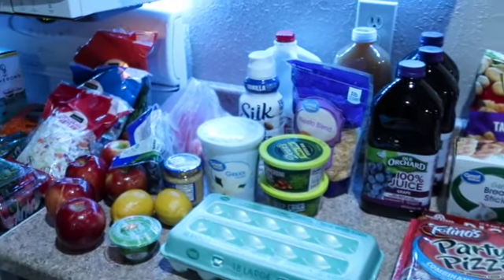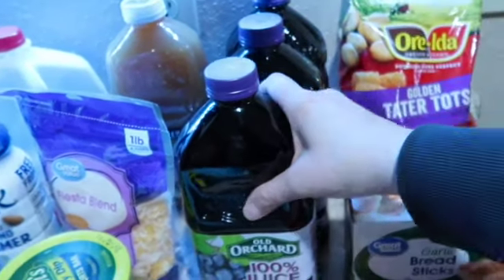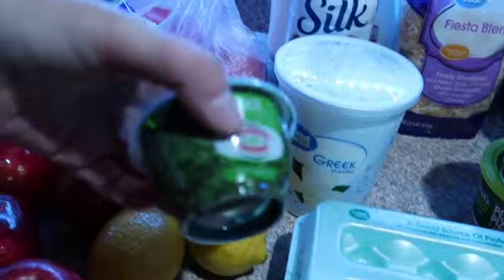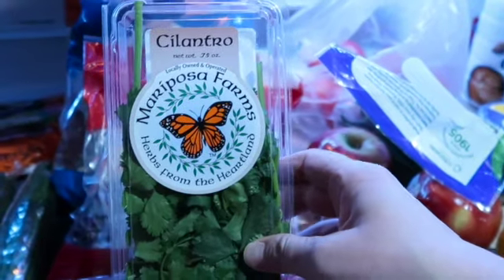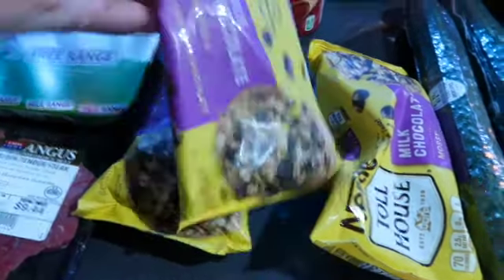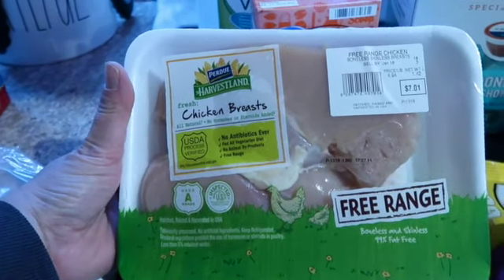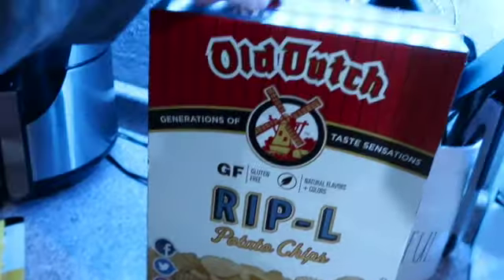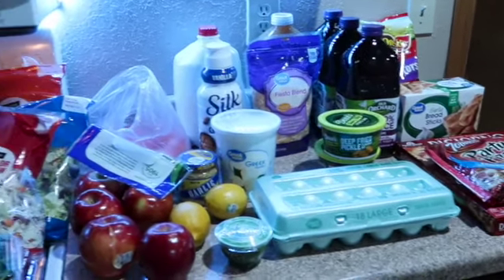Walmart Grocery Haul | Family of 5 Meal Plan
So many substitutions! I ended up having to go into the store, because they were out of a handful of the items we needed for the week.  We'll make it all work! Thankfully, we have enough other food on hand already.